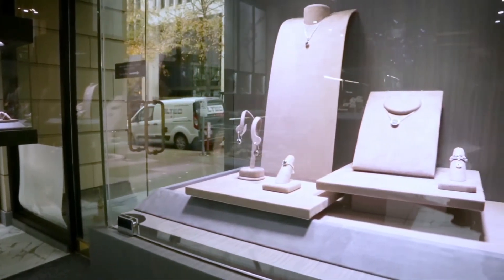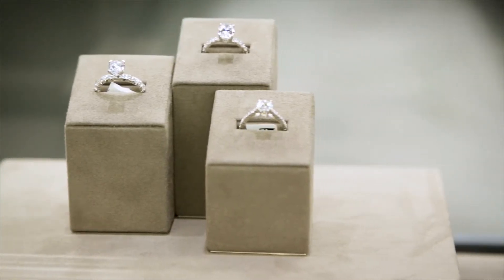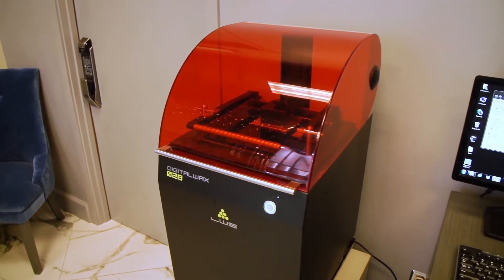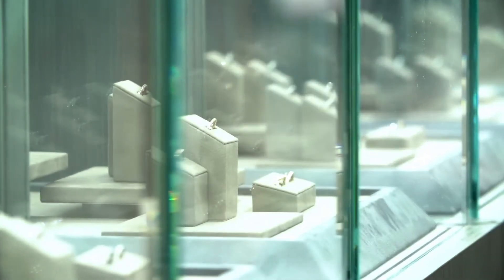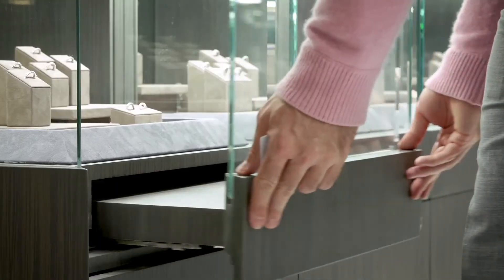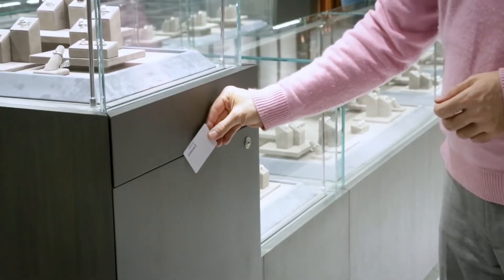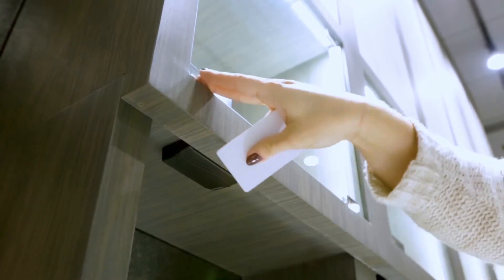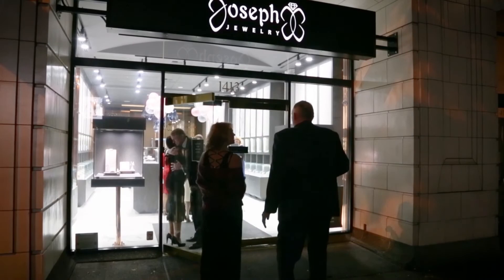Joseph Jewelry Uses Innovation to Provide an Exceptional Customer Experience with Senseon Security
Joseph Jewelry is dedicated to “giving a seamless customization experience to customers that finishes with a masterpiece.” They partnered with Senseon in implementing their cabinet access control system.

The innovative company was one of the first jewelers in the Seattle region to offer custom ring design using 3D technology. The wax image produced by a 3D printer gives clients a realistic model of the finished product before the ring creation begins. With designers on site, the company can make adjustments to custom pieces during the planning stage, without any additional cost to clients.

0:50 - This forward-thinking company uses the latest technology in every part of their business from the showcases and store design to the way they build their rings. They lead with technological advances. Store manager, Anthony Hoag, notes, “We definitely use technology to distinguish us from our competition.”

1:15 - Anthony Hoag concluded, “The Senseon System paired nicely with how we feel about technology.  Before Senseon, we used the old school approach. When a tumbler fails, you’re replacing the mechanics of that. There’s really no way around it. Senseon uses an RFID device rather than a mechanical key device.”

1:40 - “With the traditional key approach, first you have to make sure you’re not losing those keys. If the employee left their key in the showcase and stepped away, now it’s free access to everyone.”

2:08 – “The key can be programmed for a limited amount of cases or all cases.”

2:28 - Now when an employee wants to open a case, they simply wave the card over the lock. Mr. Hoag, describes the customer experience, “I don't know how many times we've opened the case and you get the, "Oh!" They get it, they see it.”

For more on how Senseon enhanced Joseph Jewelry’s store environment,

Products seen:
1:41 - Undermount locking slide - 3135ECEL
1:19 - Standalone Touch-Release electronic lock – 10TREL
1:40 - Easy-Close Drawer Slide – 3832EC